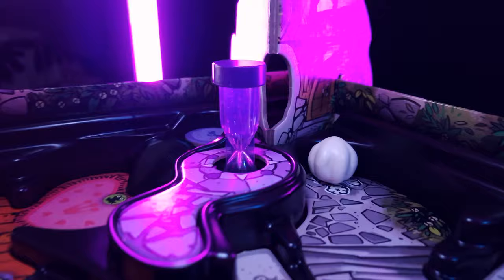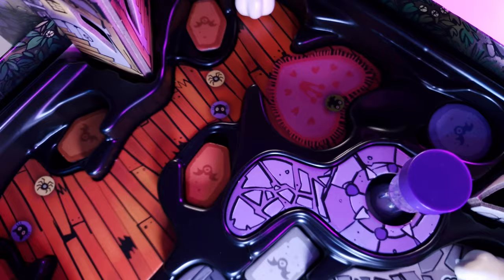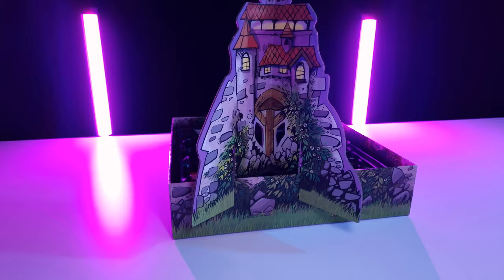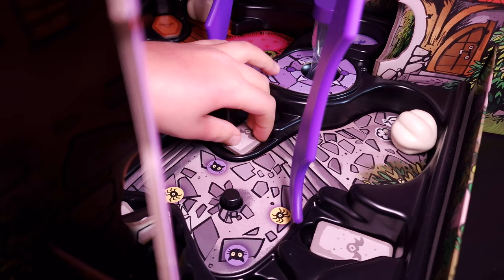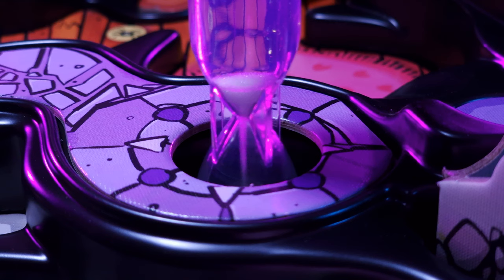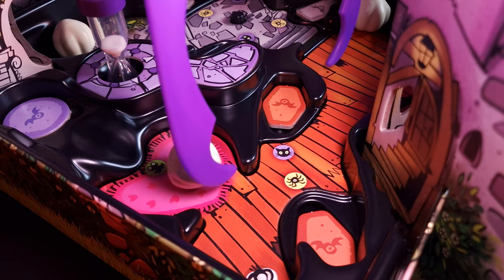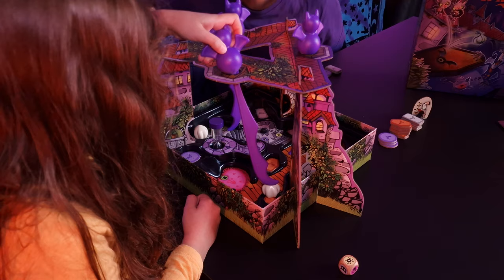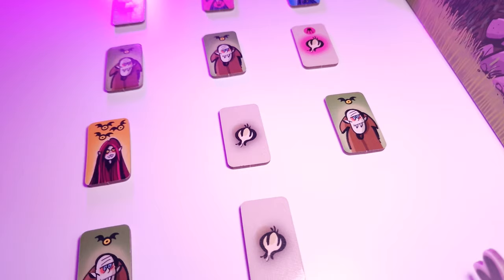🧛 How to play Vampire Villa board game 🦇 Schmidt Plays s1 e1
What's up everyone? I'm Thanos and this is a how to play video I made for Vampire Villa by Drei Magier Spiele!

Thank you INTO THE AM for these amazing T-shirts!

The big vampire festival, which takes place every 99 years, is coming up in the abandoned villa. But what's this? The very old vampires are still "sleeping" calmly in their coffins and they might miss out. You can't have that!

In Die Villa der Vampire, you slip into the role of child vampires, and with the help of three vampire bats, try to maneuver garlic bulbs into suitable graves in the vampire villa to wake up the old vampires. But where exactly are the well-heeled vampires who will bring a lot of vampire points hiding? Who will use skill and luck to collect the most vampire points and win?

Designers: Guido Hoffmann, Jens-Peter Schliemann
Artist: Rolf Vogt
Publisher: Drei Magier Spiele, Schmidt Spiele

**Our stories... made of board games ❤ **

Join our facebook group to get updates and enter exclusive contests!